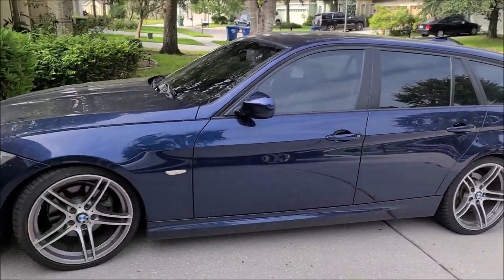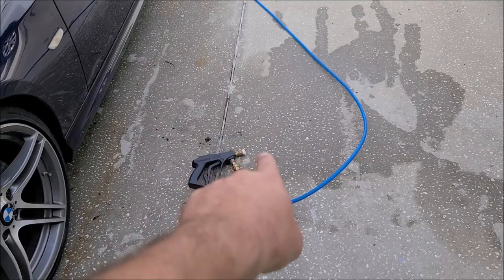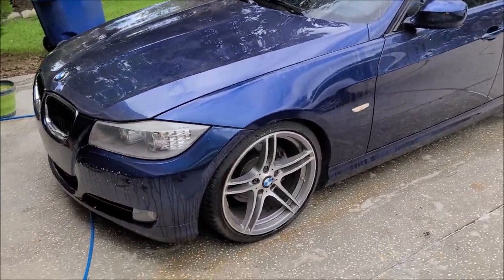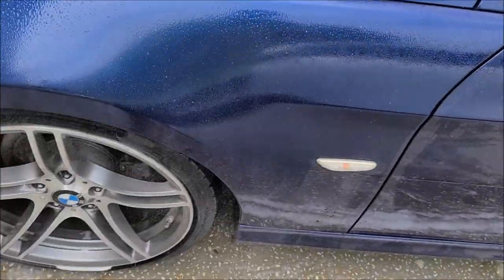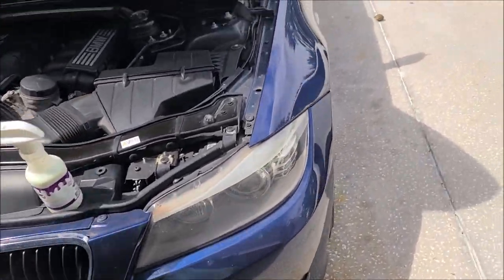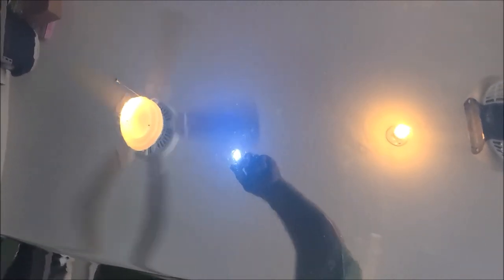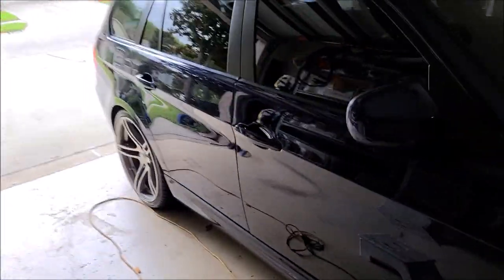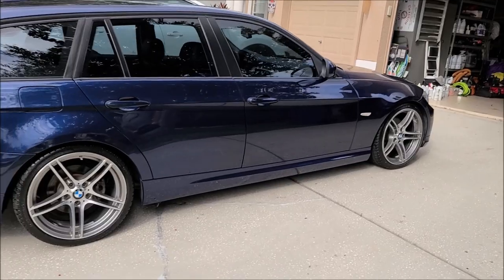COMPREHENSIVE STEP BY STEP HOW TO DETAIL PREP A VEHICLE FOR SALE TO GET TOP DOLLAR